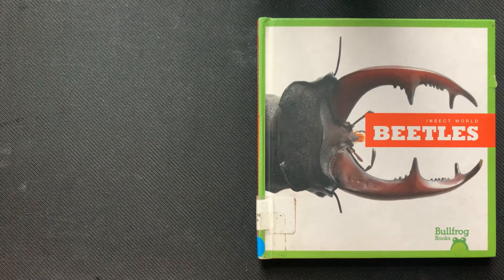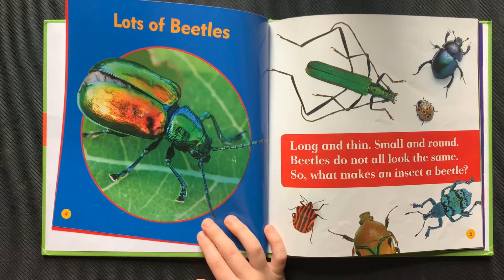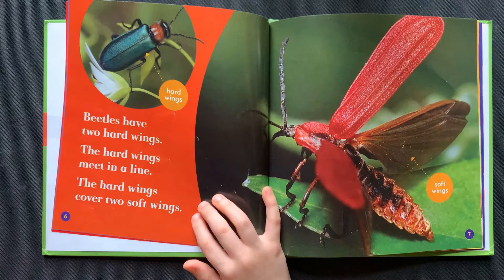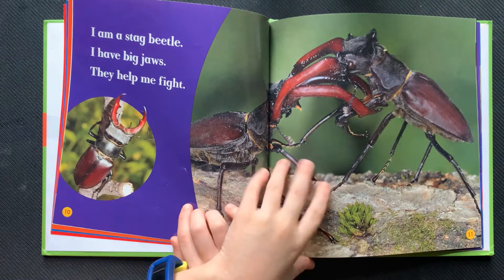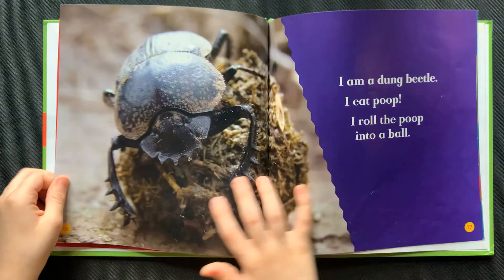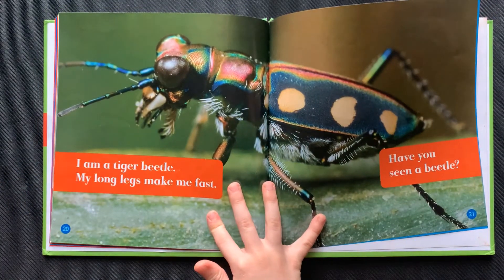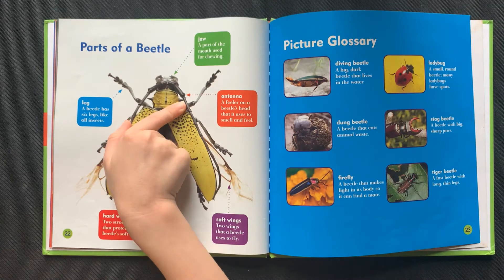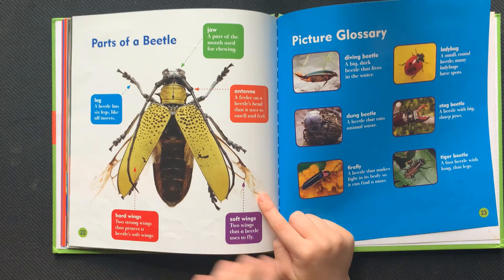Insect World Beetles by Mari Schuh AR level 0.9 Quiz # 161671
I learned a few things about beetles.